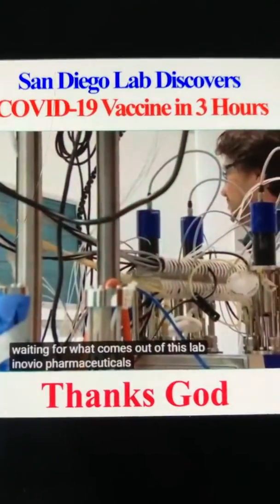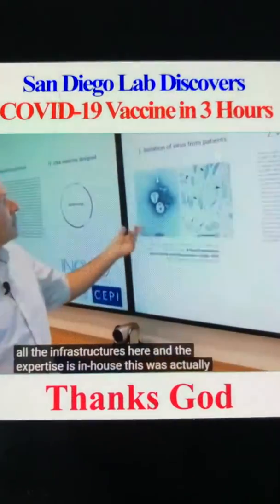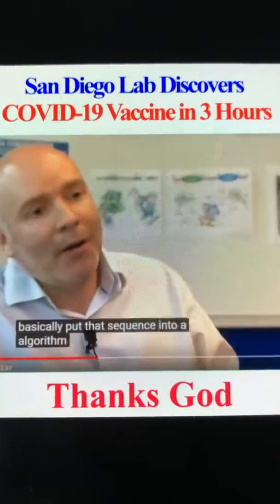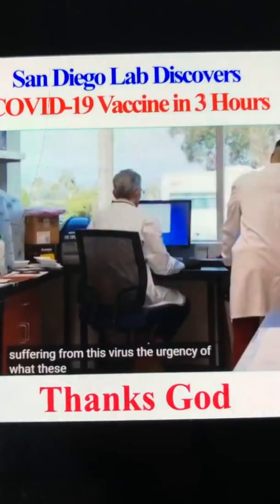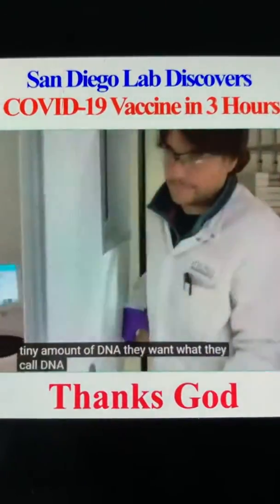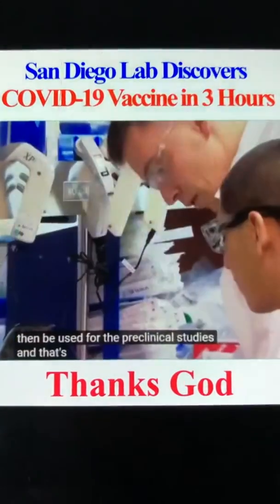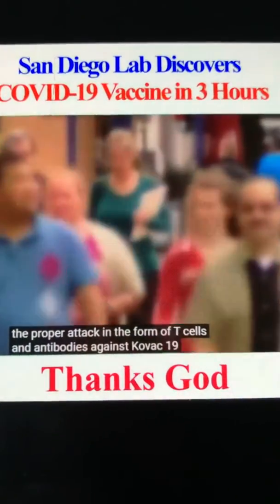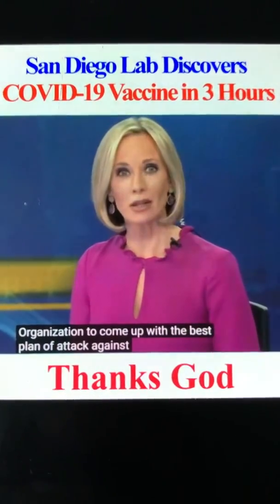San Diego Lab Discovers COVID-19 Vaccine in 3 Hours